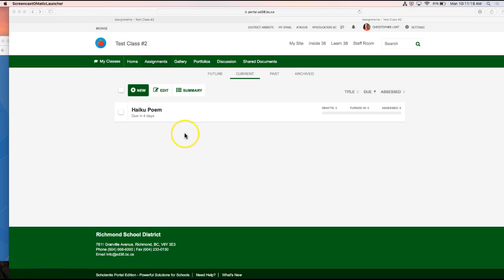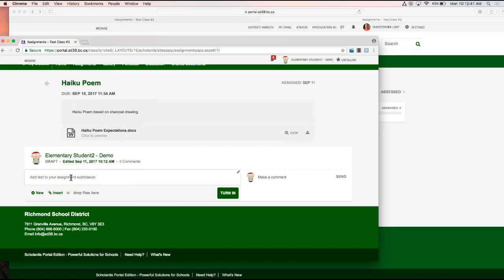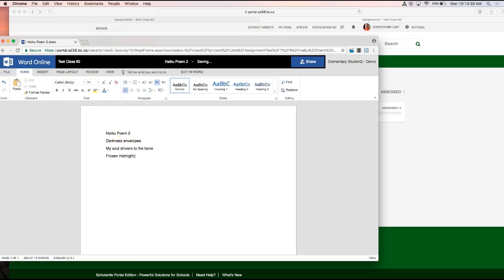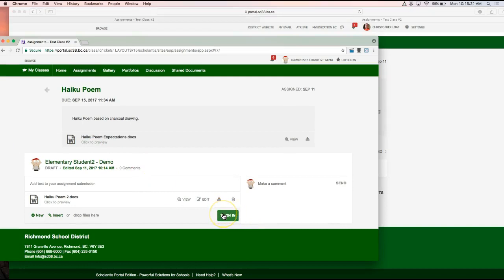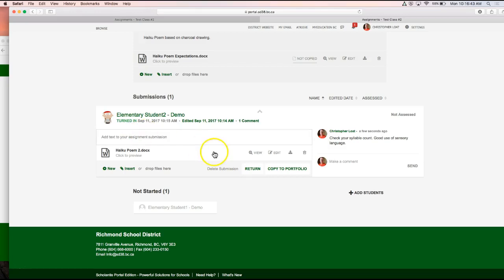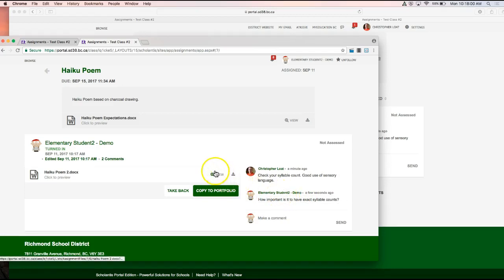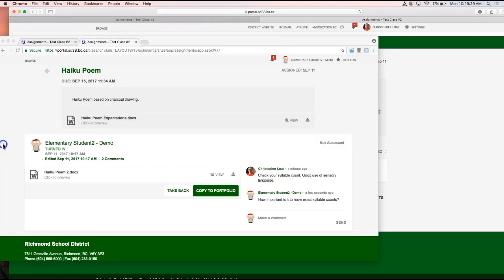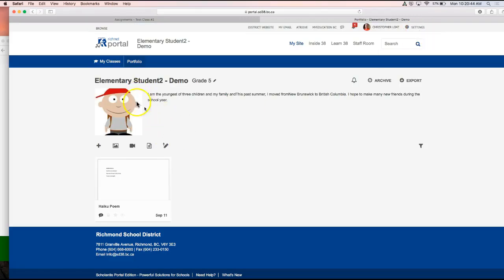Workflow with Digital Assignments